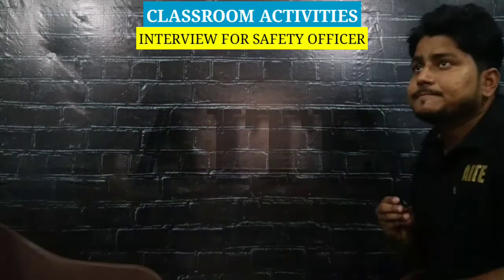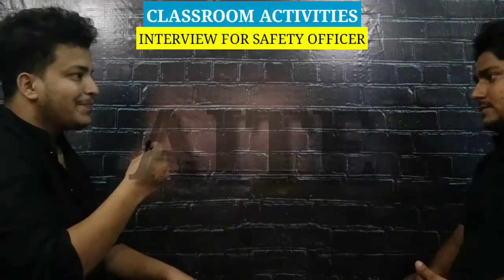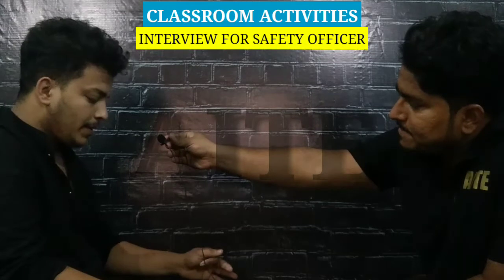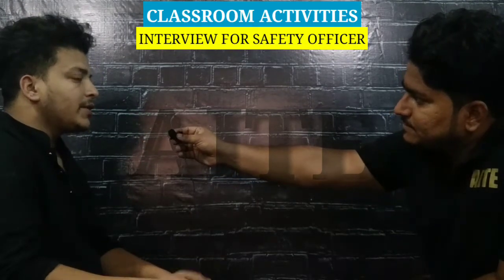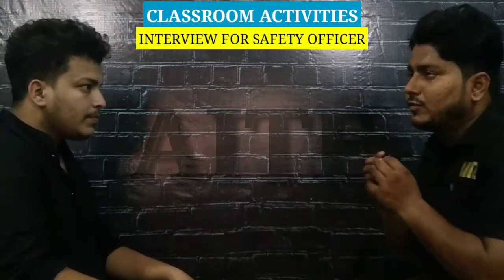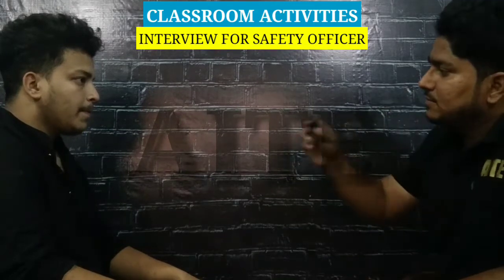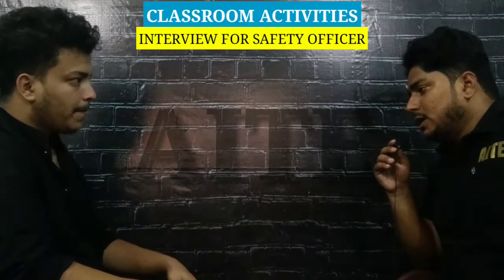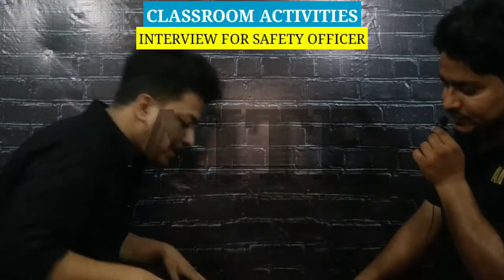इस Institute में ऐसे दी जाती है Training | jamshedpur Best technical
ACHIEVERS INSTITUTE OF TECHNICAL EXCELLENCE

ROAD NO :- 13, BESIDE :- T. KHAN COMPLEX
JAWAHAR NAGAR, MANGO, JAMSHEDPUR.

OUR COURSES;

1) SAFETY OFFICER :- 3 MONTH'S
Course fee :- ₹ 10,000

2) HVAC TECHNICIAN :- 3 MONTH'S
Course fee :- ₹ 10,000

3) ELECTRICAL TECHNICIAN :- 3 MONTH'S
Course fee :- ₹ 10,000

OUR FACILITIES;

* Hamare Institute me bacchon ki Practice Training 1st week ( pahle hafte) se krayi jati h.

* hum na to unnecessary theory aur na hi unnecessary practical provide karte h.

*hamare yaha aapko FREE Spoken English class provide kiya jata h.

* hamare yaha Admission ke ek hafte ke bad meet up class rakha jata h, agar kisi student ko padhai samajh na aaye ya fir use aisa lage ki uske sath dhoka hua h to wo us class m apni baat rakh sakta h , uske pure paise wapas kiye jaenge aur wo student free hoga kahi aur jane k liye.

* hum as Institution na to khud ko dhoka dete h aur na hi apne student's ko.

* hamara maqsad aapka behtar bhavishya hi h.